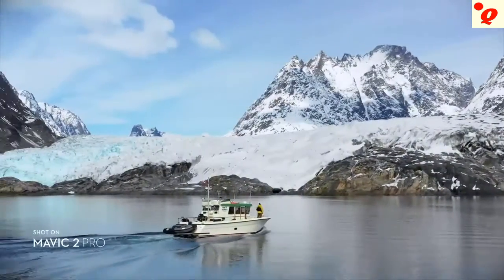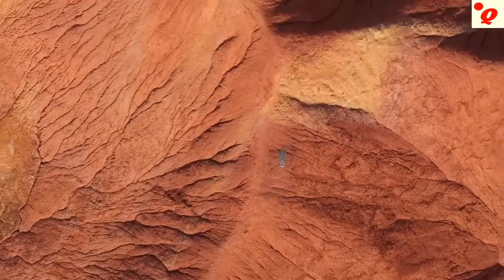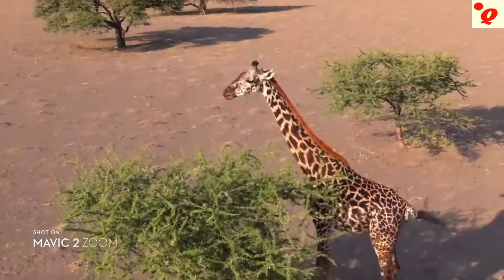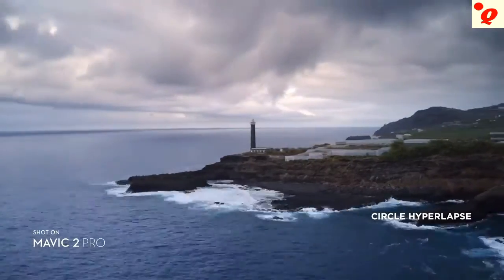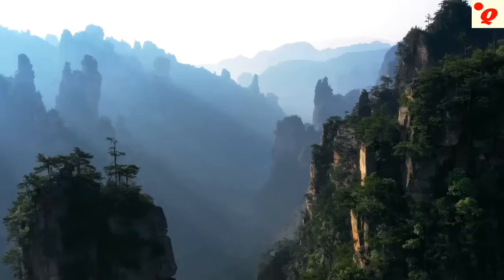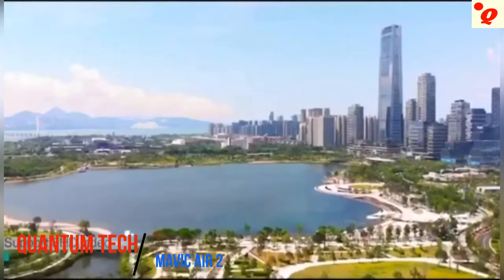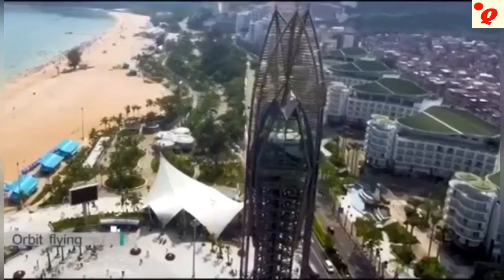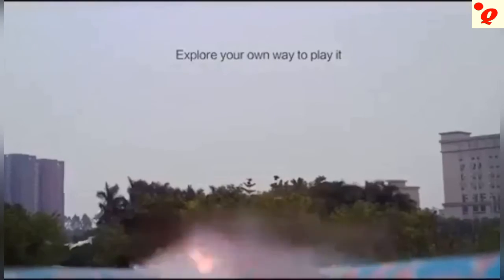Tope 4 Best Drones with 4K Camera in 2021 --- 4 Meilleurs drones 4K Disponibles sur Amazon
Best Drone 2020 (with camera) looking for the best drone in the world?
here is my selection